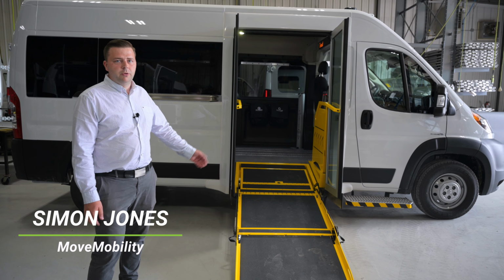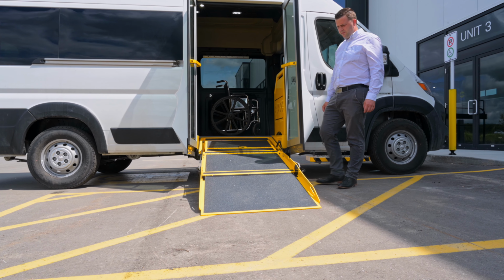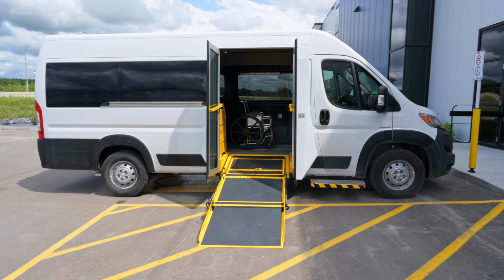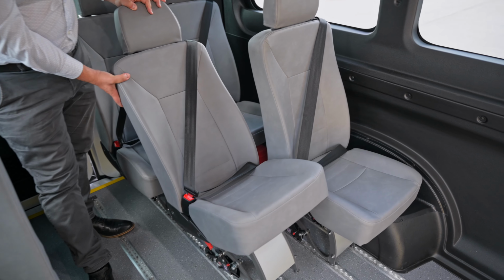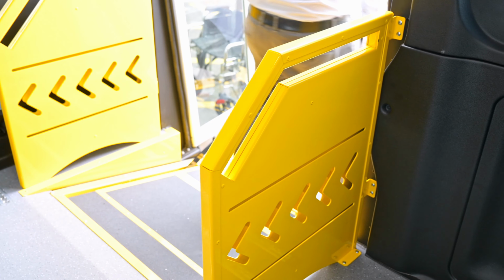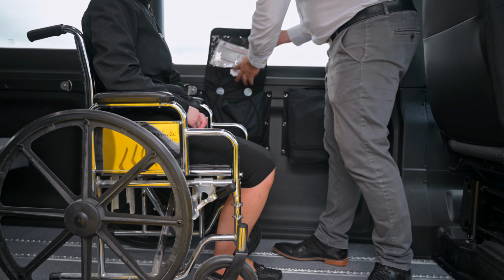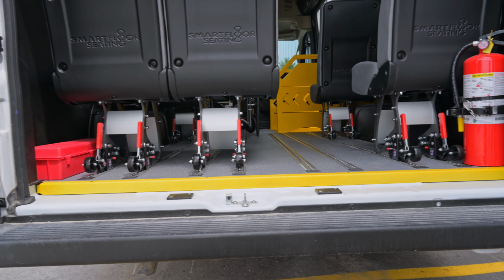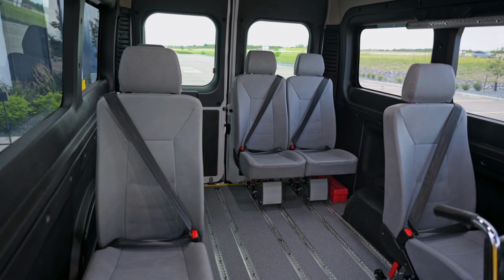P4 Accessible Van | MoveMobility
Introducing the MoveMobility P4 - a popular option for accessible transportation providers downsizing from a large cut-away bus to a more efficient, flexible vehicle option.

The MoveMobility P4 wheelchair accessible van is built on the Ram Promaster 159” Wheelbase High Roof model. It is available with Side Entry or Rear Entry ramp access.